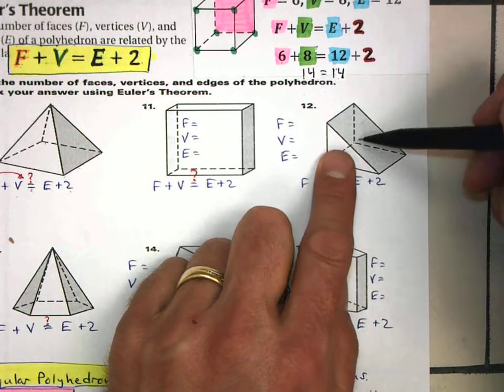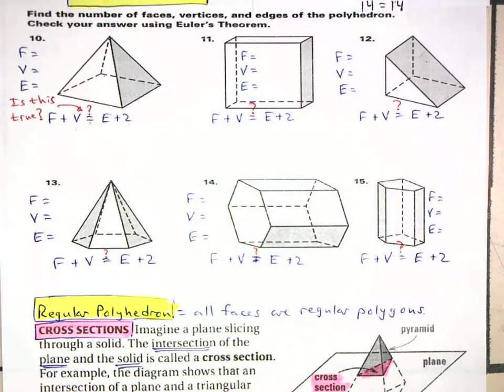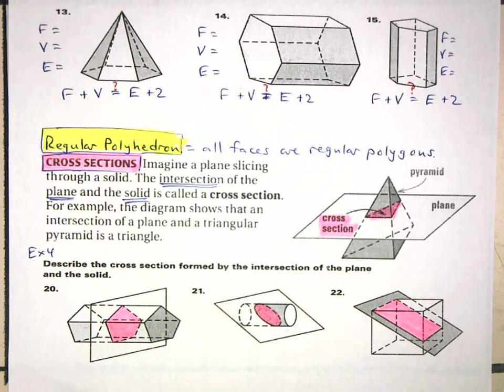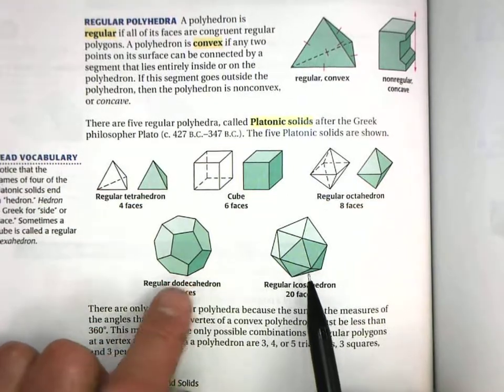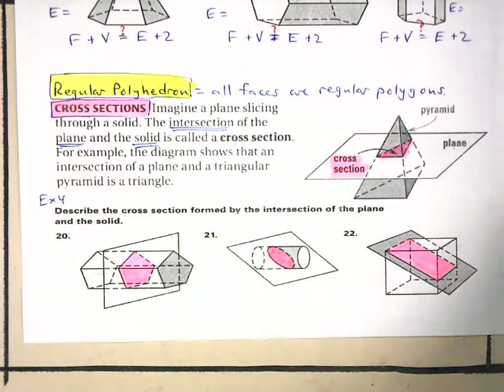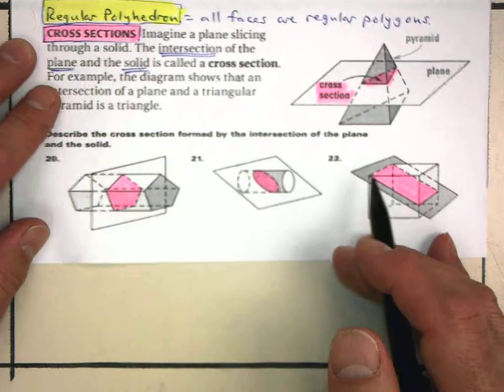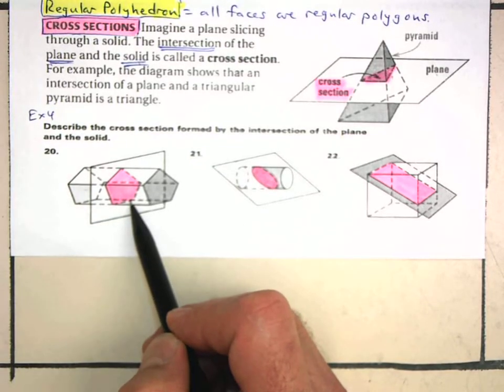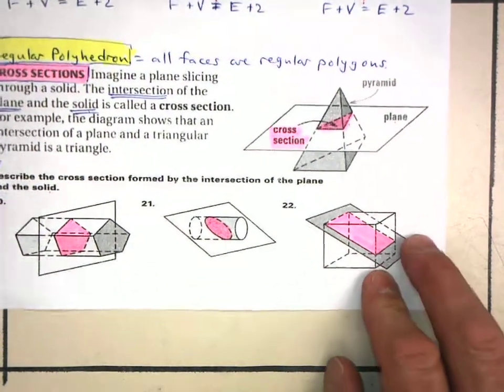11.5 (2 of 2) Explore Solids